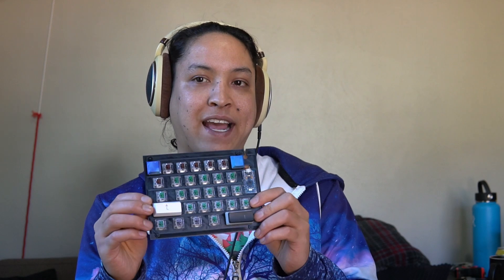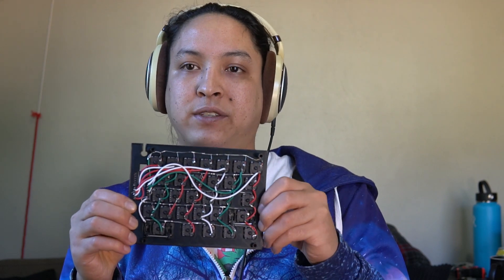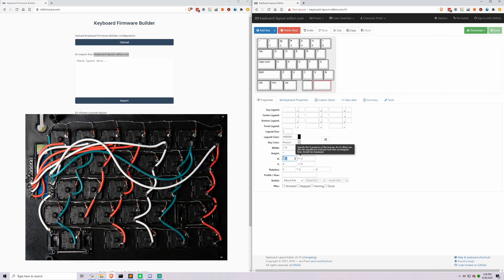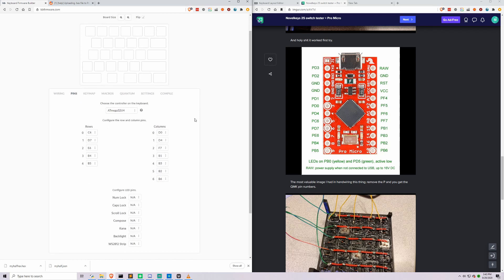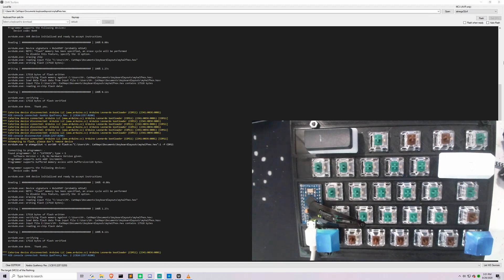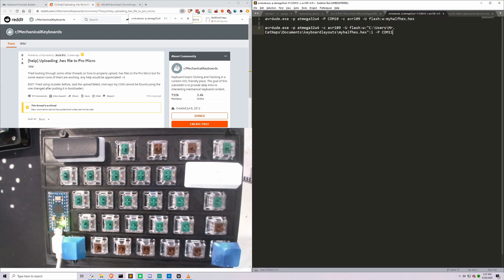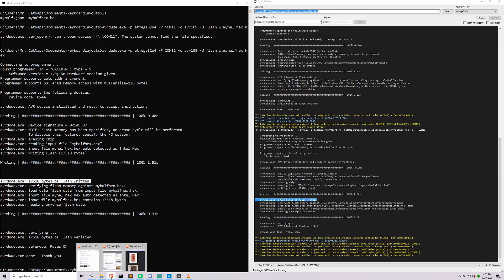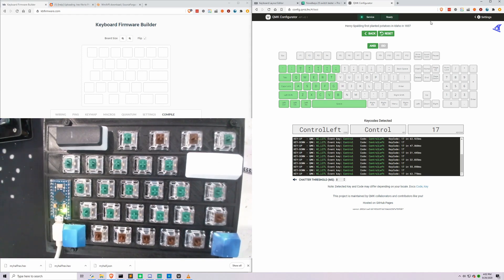Flashing a Hand Wire Keyboard with QMK Toolbox and Command Line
This video will go through the basics of a hand wire keyboard and walk through flashing it with QMK toolbox and command line.

-This is what makes the magic happen, regardless if you want to use QMK or command line AVR Dude has to be installed.